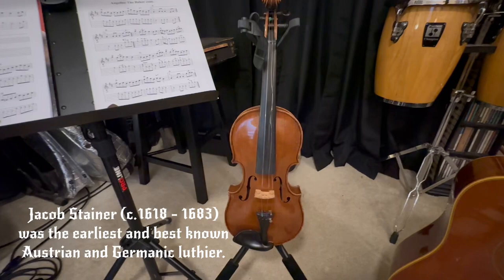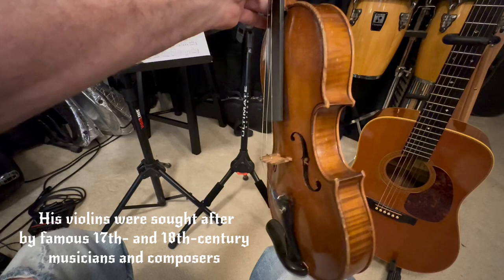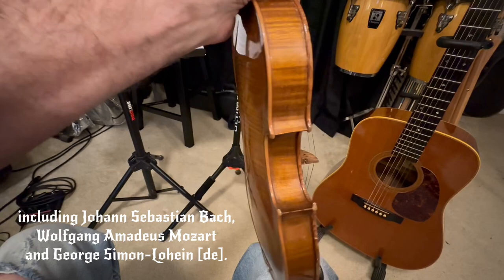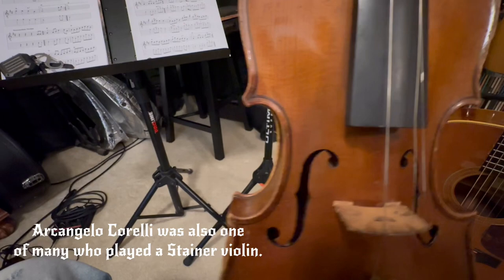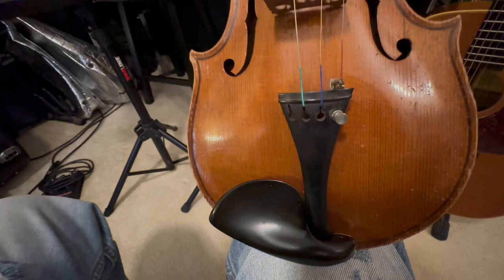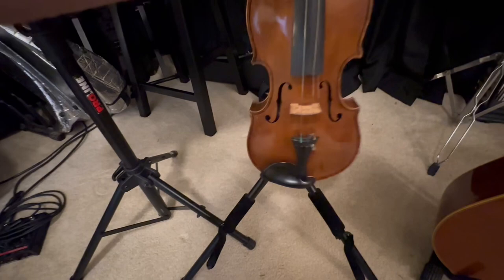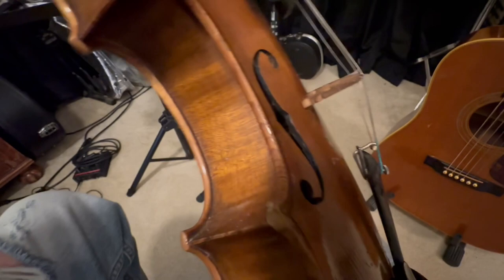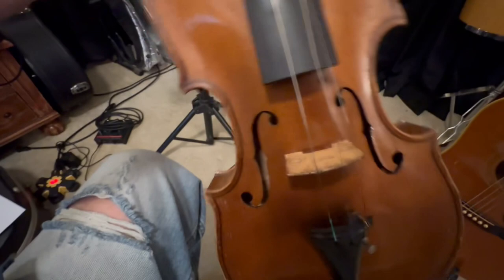Jacobus Stainer Violin Repair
I came across this Jacobus Stainer violin which upon closer inspection I feel is worth putting some TLC into it. It is most likely one of the German Made violin copies which was made before 1891. Many violins  came into the US from the late 1800s and on into the early 1900s. It was required by US law that “country of origin” be printed in English. Such identification was required after 1891 by the US regulations on imported goods. This instrument does not have a country of origin listed which thus possibly placing the age earlier than 1891.